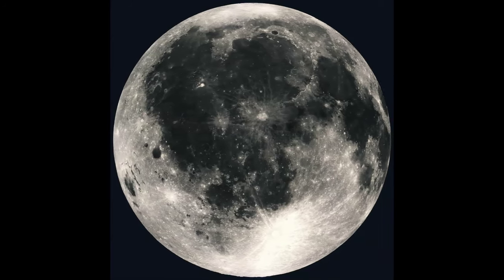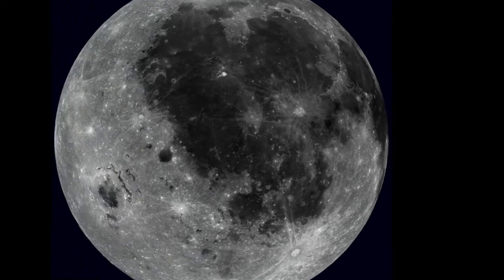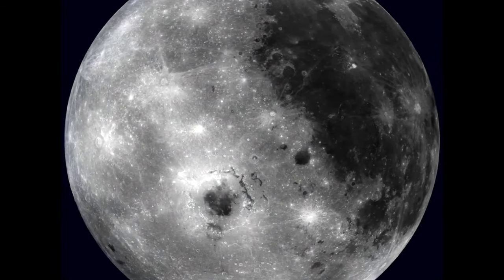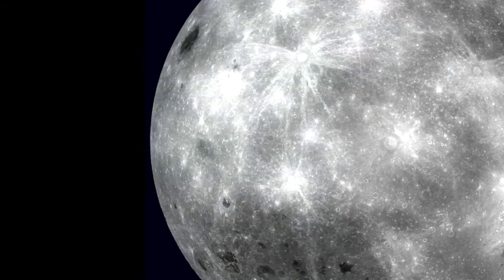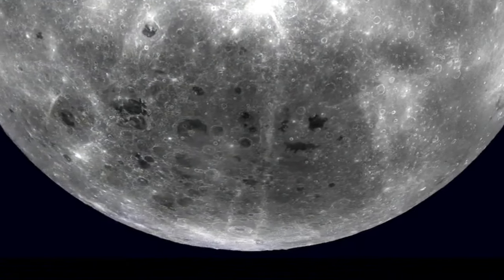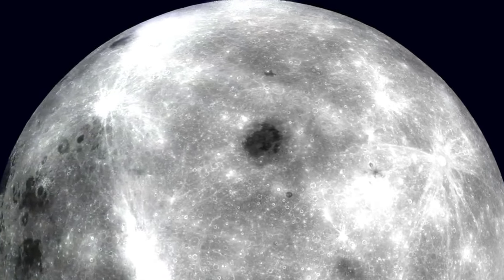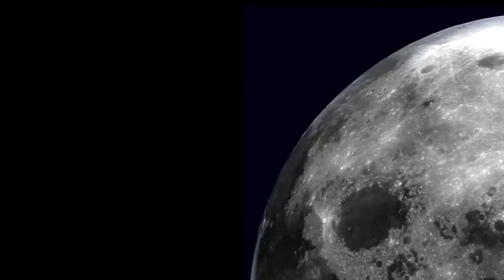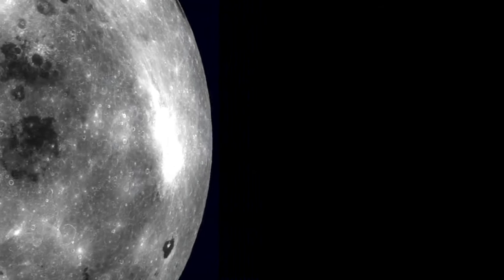Earth’s Second Moon: What's the Deal?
🧑‍🚀 Celestron - NexStar 130SLT Computerized Telescope - Compact and Portable - Newtonian Reflector Optical Design - SkyAlign Technology - Computerized Hand Control - 130mm Aperture 🧑‍🚀 ➜➜➜
You heard it right! Earth is about to get a second moon – but before you get visions of two glowing orbs in the night sky, let's break down what that really means. This “second moon” is a mini-moon and it won’t be here for long. These little space travelers are fascinating, and we're here to dive into how they come into our orbit, what they are, and explore the moons we know and love, both the permanent ones and the fleeting visitors.
What is a Mini-Moon?
A mini-moon is essentially a small asteroid or rock that temporarily gets caught in Earth's gravitational pull, orbiting our planet just like our much larger and permanent moon. They come and go, staying with us for a few months or even years before being flung back out into space.
In 2020, Earth had a mini-moon known as 2020 CD3, which stayed with us for about three years before it was ejected from orbit. Now, astronomers believe we’re getting another mini-moon soon!
But how does this happen? It all comes down to Earth's powerful gravitational field. As Earth travels through space, it occasionally captures small objects in its orbit. These mini-moons typically measure only a few meters in diameter, so they’re much smaller than our real moon, which is about 3,474 km in diameter.
How Many Moons Does Earth Have?
The Main Moon: Earth's primary moon, which has been orbiting our planet for over 4.5 billion years, is responsible for our ocean tides, moon phases, and even the length of days on Earth.
Temporary Moons: Earth occasionally picks up mini-moons like the upcoming visitor, but they’re temporary. These small objects stay for a short time before being pushed back into space by the same gravitational forces that captured them.
Why Don’t We See More Moons?
Mini-moons are hard to spot! They’re often too small or too far away to see without powerful telescopes. In fact, only a handful have ever been spotted. Most are asteroids that get close enough to be grabbed by Earth’s gravity, and the capture can happen without anyone noticing for days or weeks.
Famous Moons of Our Solar System
While Earth technically only has one permanent moon, many planets have multiple moons. Some of these moons are massive and intriguing, with unique features and mysterious landscapes that make space exploration so exciting.
Here are some of the coolest moons in our solar system:
Europa (Jupiter): Covered in ice, scientists believe there’s an ocean beneath the surface of this moon. Imagine an entire alien ocean world!

Titan (Saturn): This moon is bigger than Mercury and has rivers and lakes of liquid methane!
Phobos and Deimos (Mars): Mars has two small moons that are likely captured asteroids. They look like lumpy potatoes!
Enceladus (Saturn): Known for its geysers that shoot water vapor into space, this moon could harbor life deep beneath its icy surface.
Moon Schedules and Orbits: When Can We See Them?
Earth’s Moon: You can see different phases of our moon throughout the month, from new moon to full moon. The entire lunar cycle takes about 29.5 days.
Mini-Moons: These mini-moons can appear without warning and often leave just as quickly. Scientists track them using advanced telescopes, but they’re tough to spot in the night sky without professional equipment.
Moons of Other Planets: Sadly, you won’t be able to see the moons of Jupiter or Saturn without a telescope, but there are plenty of online resources where you can view them in stunning detail thanks to space missions like NASA’s Cassini and Galileo.
Why Is This So Exciting?
The idea of Earth having more than one moon—even for a short time—captures the imagination! These mini-moons are reminders that our universe is in constant motion, with objects passing by and interacting with Earth in ways that we’re just starting to understand. Plus, who doesn’t want to live in a time when Earth can temporarily have two moons?
Want to see the new mini-moon? While it’s unlikely to be visible to the naked eye, you can follow its journey online through telescope live streams and updates from space agencies.
The Dream of Seeing Moons with Your Own Eyes
One of the best ways to observe our permanent moon and get a glimpse of mini-moons is through a telescope! With just a beginner’s telescope, you can explore craters, mountains, and even the famous lunar seas on the surface of our moon. And if you’re lucky, maybe one day you’ll catch a glimpse of a mini-moon before it drifts away.